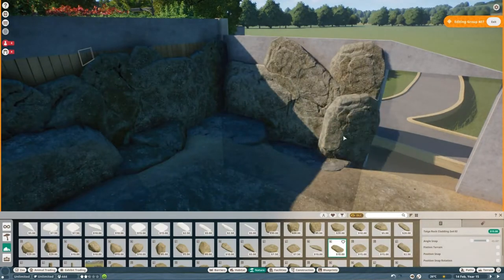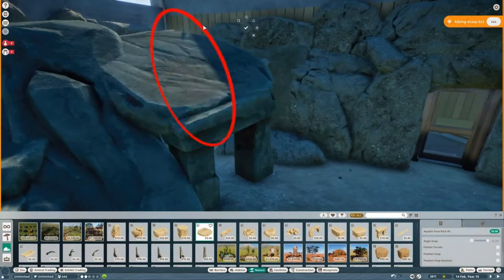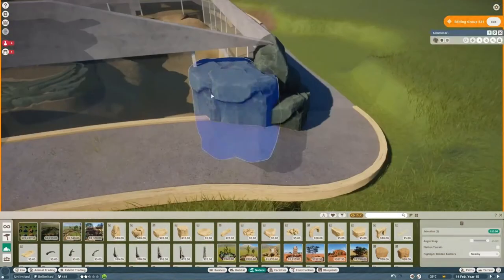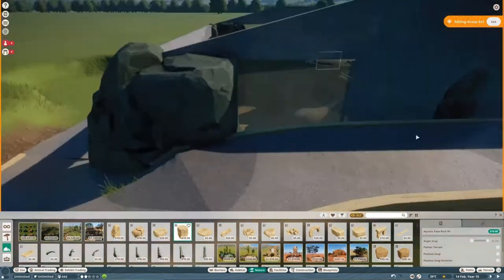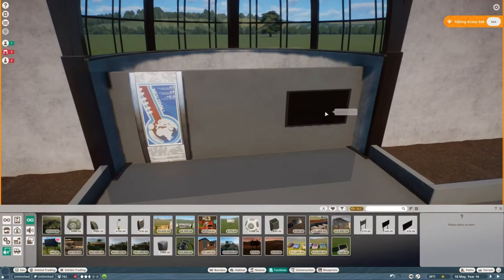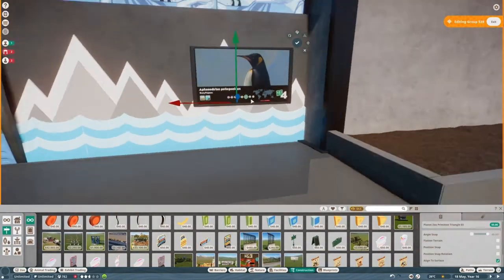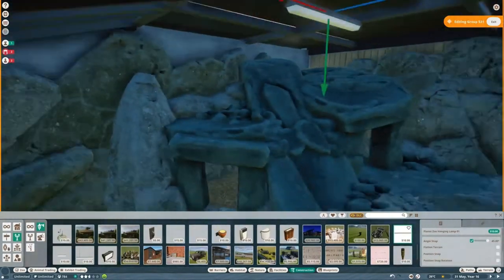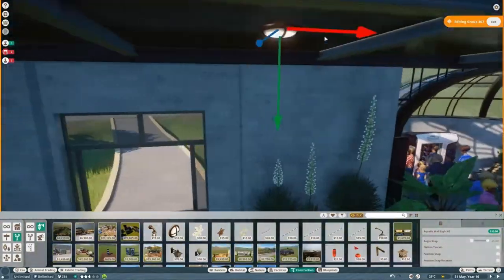Indoor Penguin Habitat | Elm Hill City Zoo | Ep. 6 | Planet Zoo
Hi guys! In this episode we are building an Indoor King Penguin Habitat. Follow the speed build and enjoy some cinematic shots at the end of the video!

This habitat is inspired by a classical penguin habitats you would see in zoos around the world. I decided to go for an indoor enclosure because of the environmental requirements of King Penguins. Temperature and humidity can be easier controlled in an enclosed space than in the open air habitat.

Elm Hill City Zoo is going to be my creation of typical older city zoo that is managed very well and has some of its parts renovated to suit the need of animals and its guests. I am going to use some inspiration from the zoos I've been to as well as the photos and projects I collected on my Pinterest board.